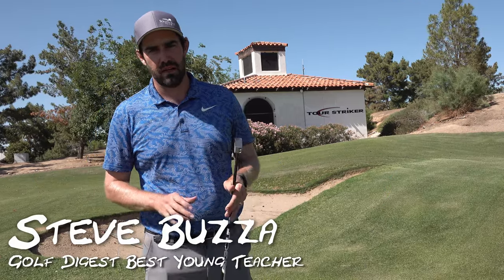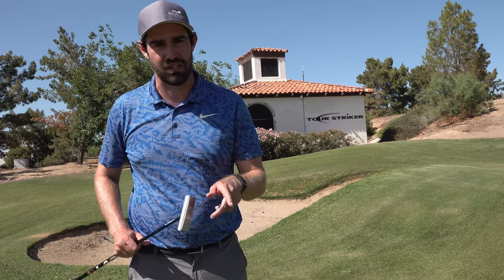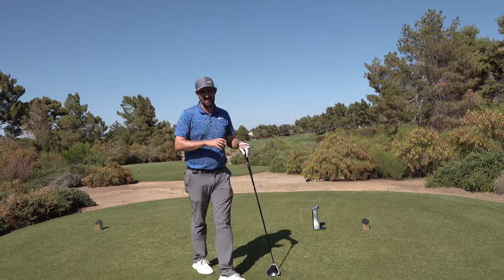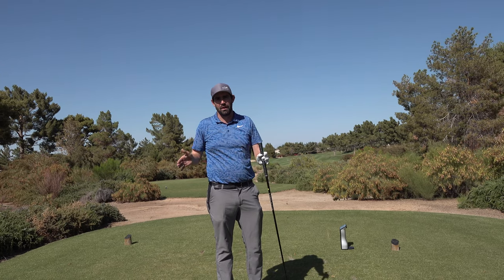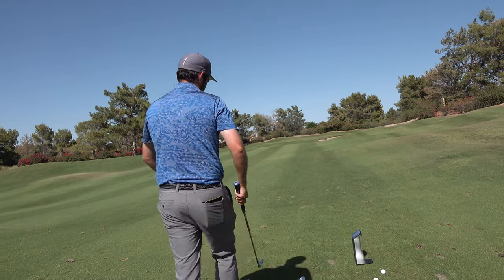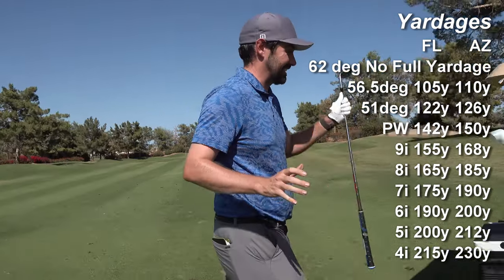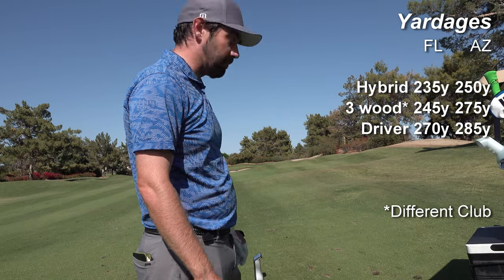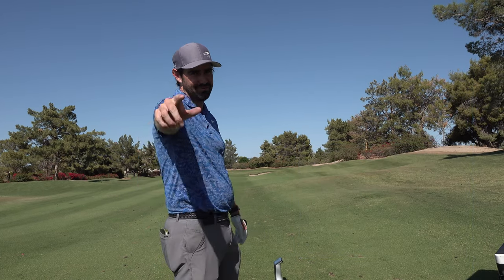Playing at Altitude (How much further does my ball go?)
Steve Buzza is looking to prepare for his US open qualifier and as he is playing in the desert and at altitude it is going to be important to work out how far his golf clubs are going and if it is a significant difference.